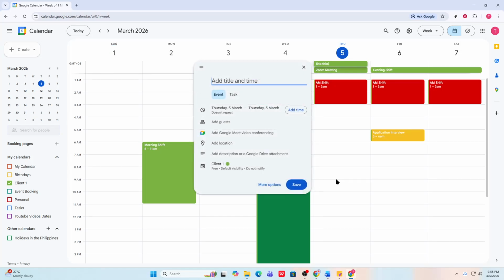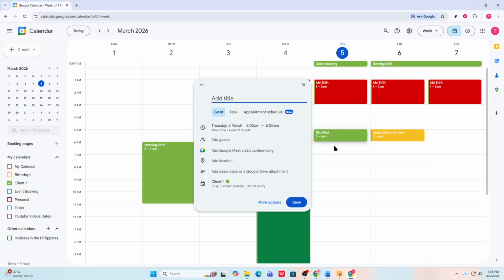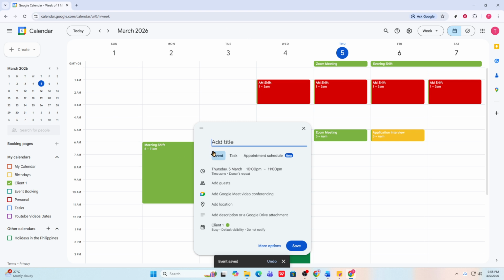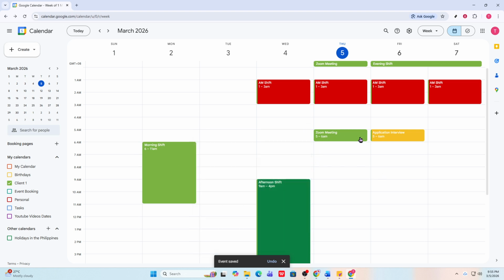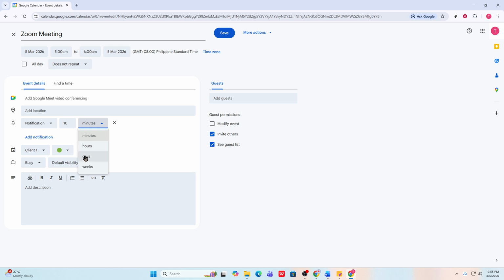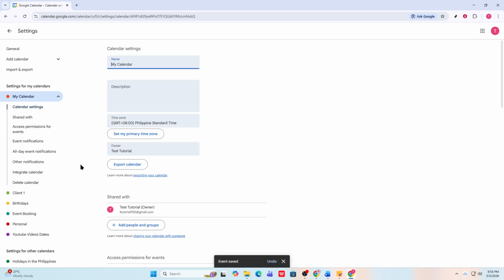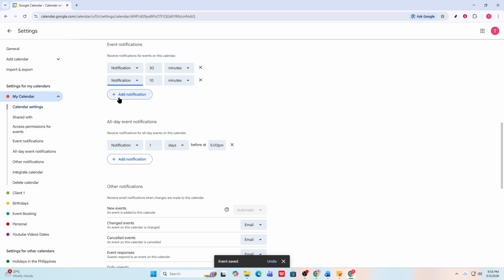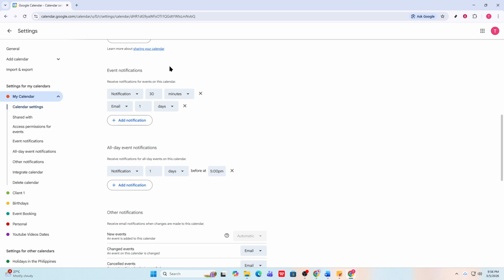How to Set Alarm in Google Calendar [2026 Guide]